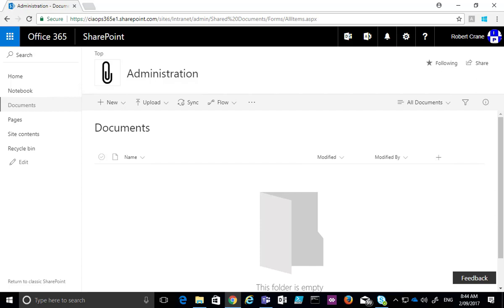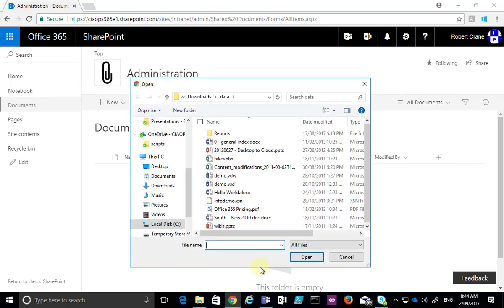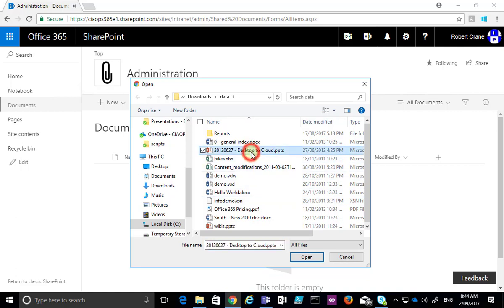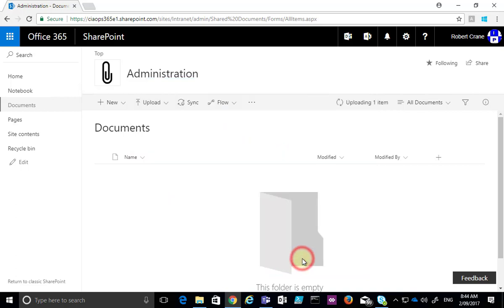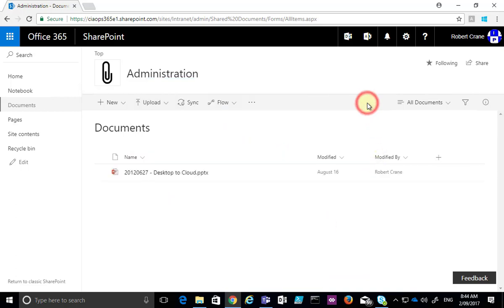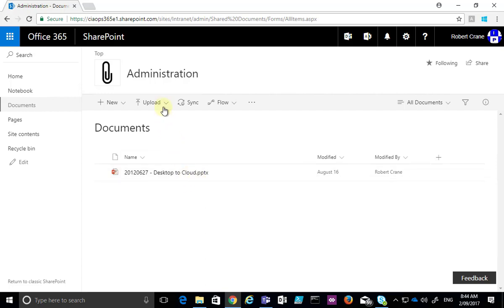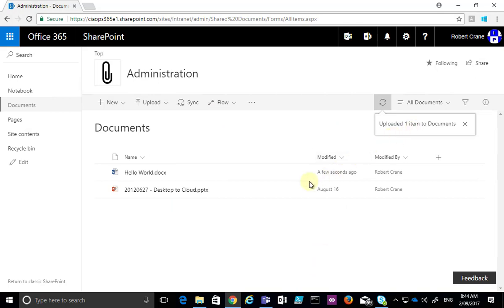How to upload a file to a SharePoint Team Site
Watch this short video to see how to get files into the area in Office 365 used for working with others, a SharePoint Team Site.